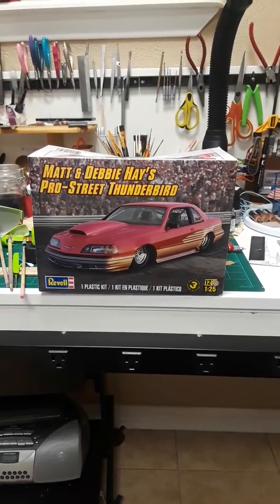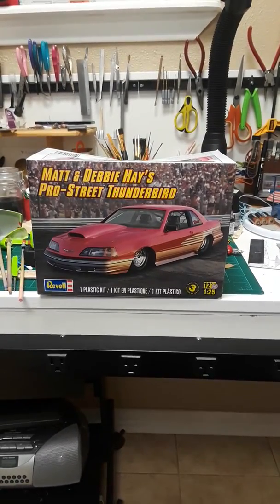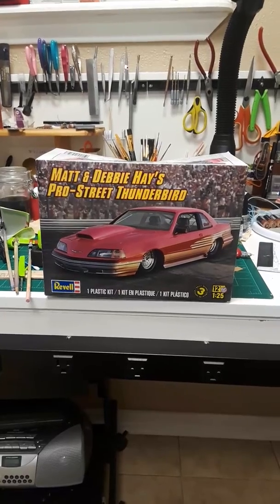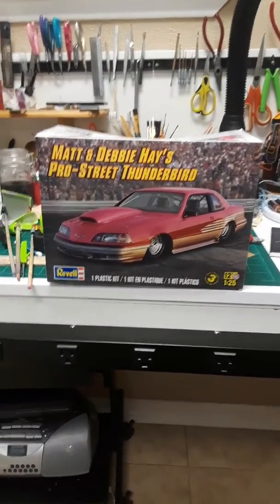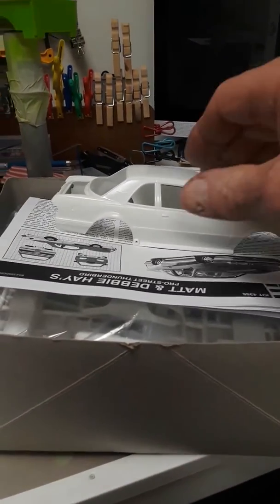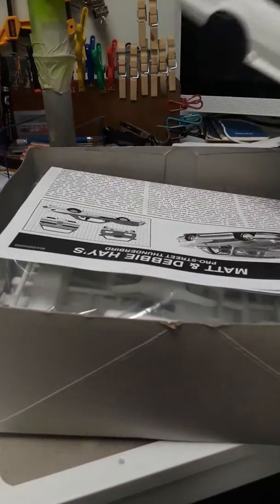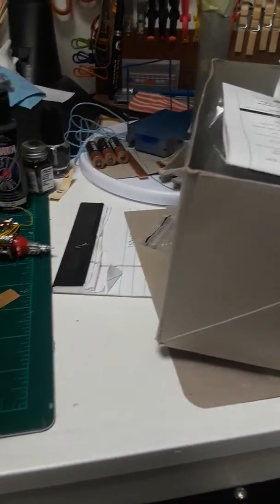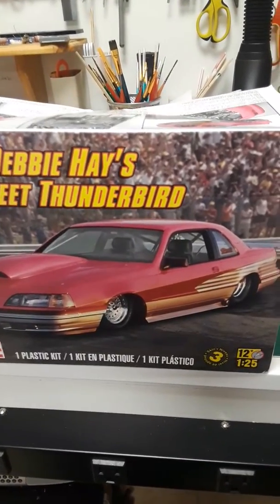Drag Week group build